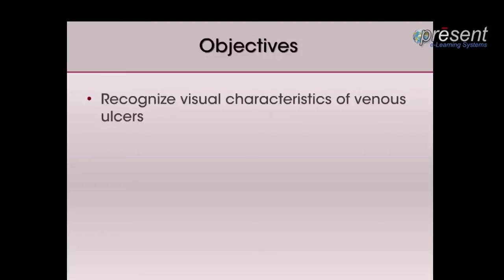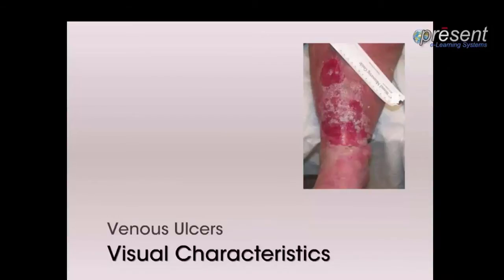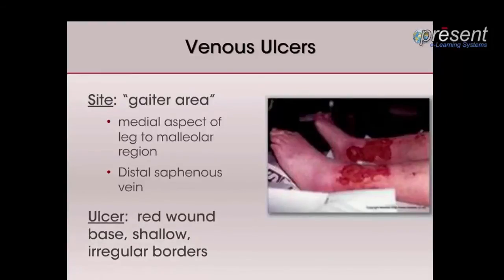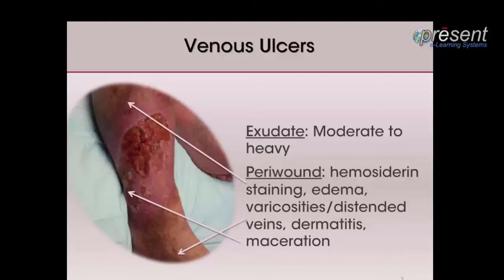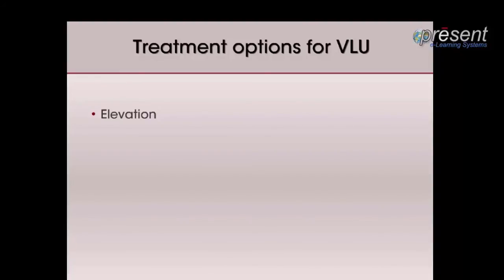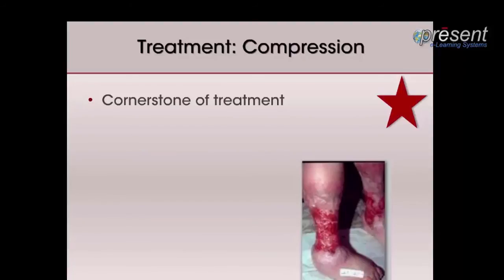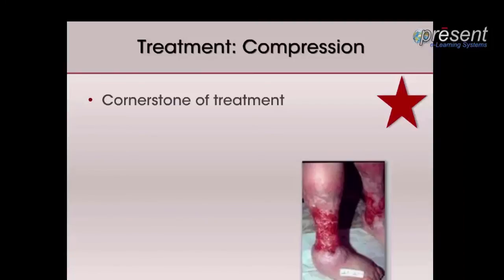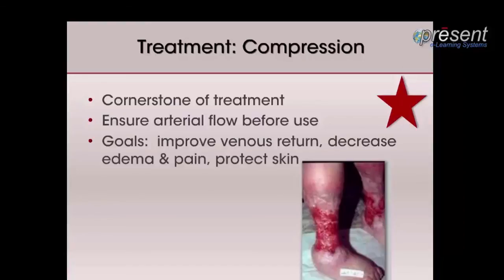Treatment of Venous Leg Ulcers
Instructor: Holly Korzendorfer, PT,PhD,CWS,FCCWS

This Lecture by Dr. Holly Korzendorfer, PT, PhD, CWS, FACCWS discusses how Venous leg ulcers are the most common lower extremity wound, occurring more frequently with increased age and have high recurrence rates. This lecture describes typical visual characteristics associated with venous leg ulcers and provides information about conservative treatment options including information for monitoring the success of interventions. Lastly, it outlines lifestyle modifications necessary to prevent venous leg ulcer recurrence.